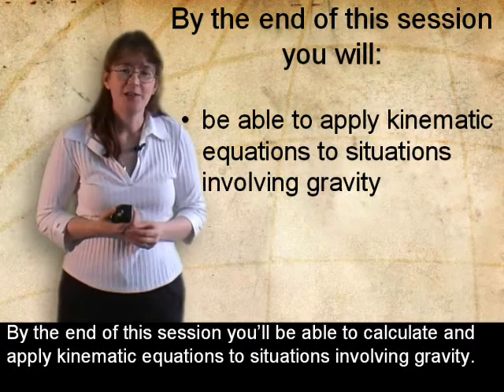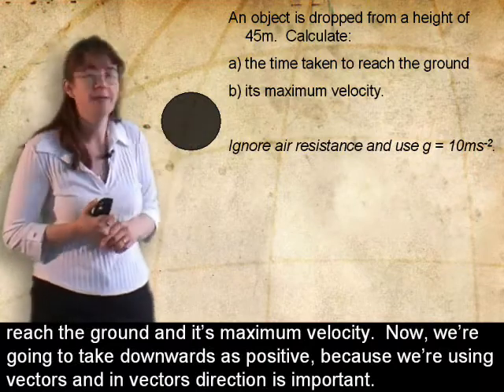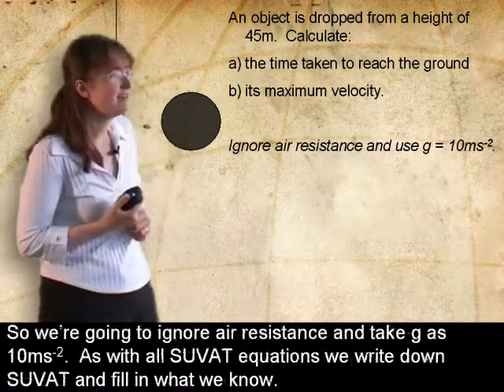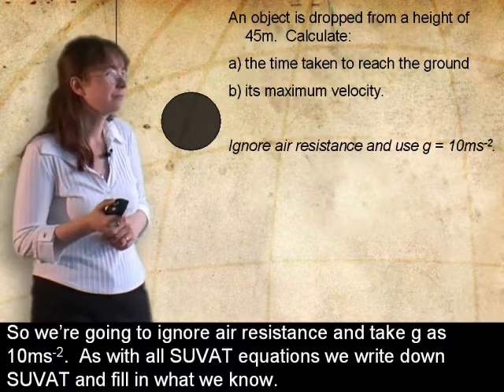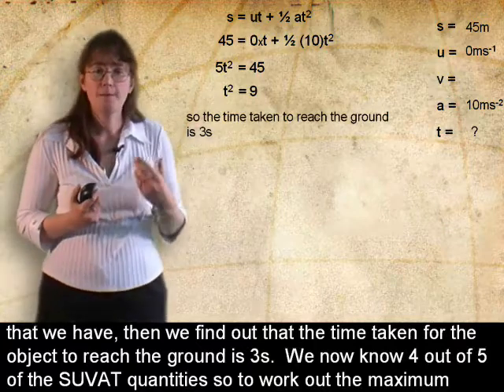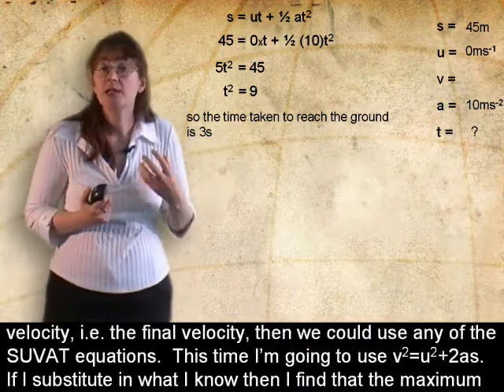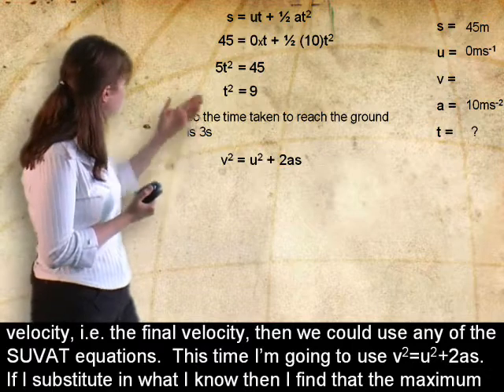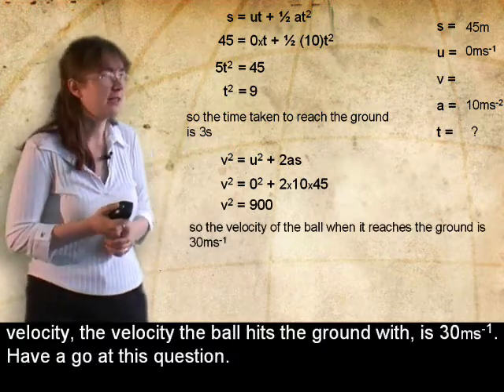Mechanics - Kinematic Equations - The Leonardo Project